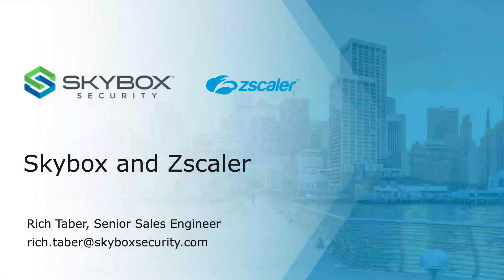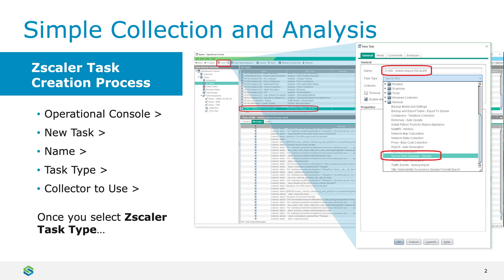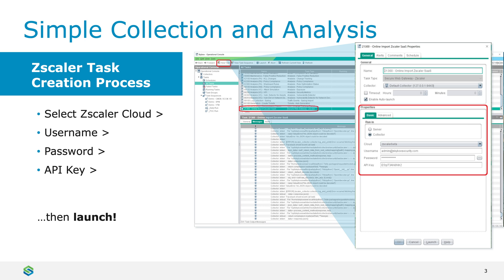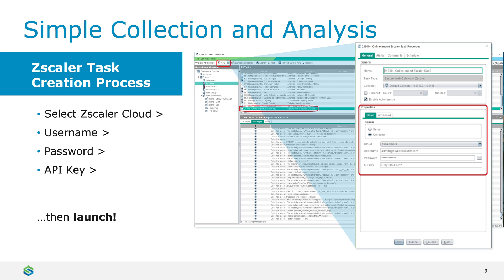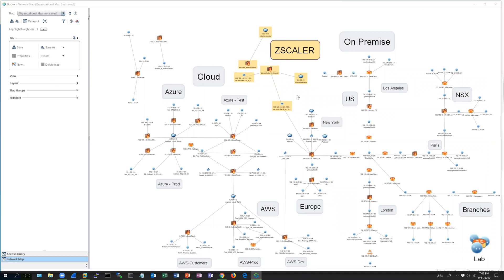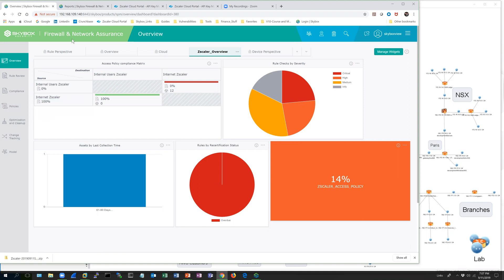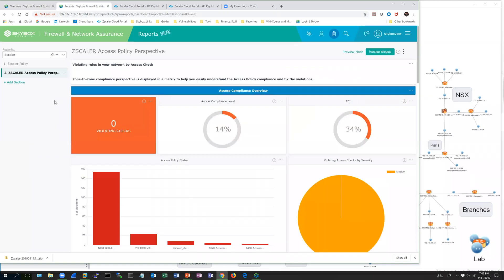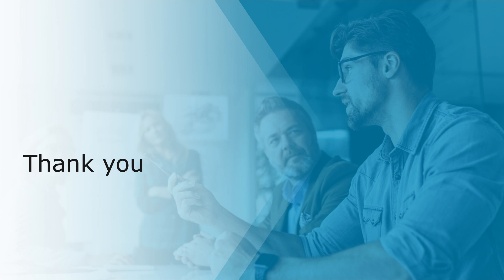Zscaler integration with Skybox Security: Demo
Skybox has a robust ecosystem with more than 150 networking, security, cloud and OT technology partners. Skybox automatically collects, merges, models, and analyzes data from disparate products to provide you with a complete picture of your environment. In this video learn how the integration with Zscaler allows you to collect Zscaler cloud data and take action to improve your security posture.